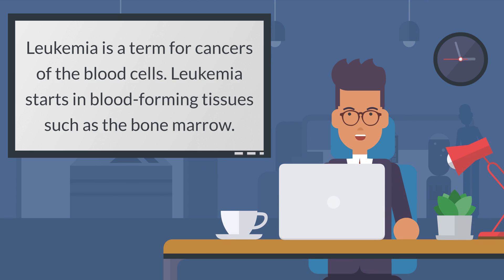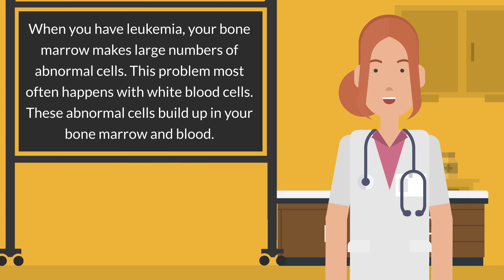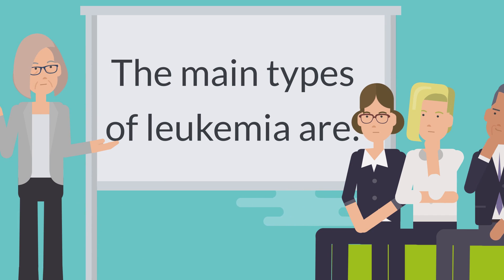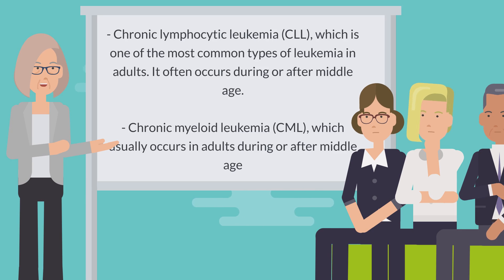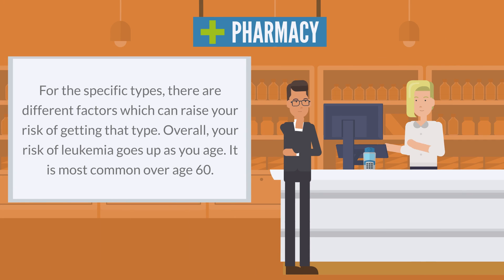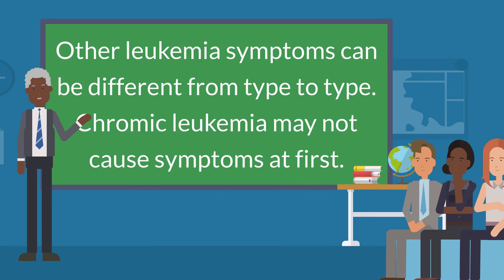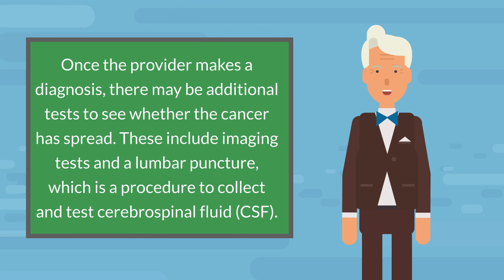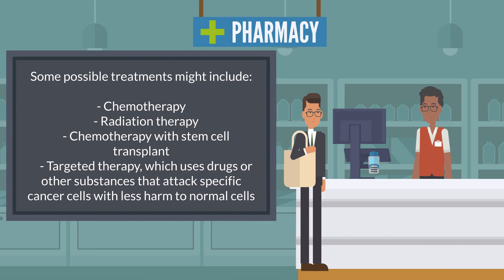Leukemia - Overview, Types, Causes, Risk Factors, Symptoms, Diagnoses, and Treatments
00:00 - Overview
00:55 - Different Types
01:35 - Causes
01:48 - Who is at risk?
02:03 - Symptoms
02:32 - Diagnoses
03:03 - Treatments

--SCRIPT--
What is leukemia?
Leukemia is a term for cancers of the blood cells. Leukemia starts in blood-forming tissues such as the bone marrow. Your bone marrow makes the cells which will develop into white blood cells, red blood cells, and platelets. Each type of cell has a different job:

- White blood cells help your body fight infection
- Red blood cells deliver oxygen from your lungs to your tissues and organs
- Platelets help form clots to stop bleeding

When you have leukemia, your bone marrow makes large numbers of abnormal cells. This problem most often happens with white blood cells. These abnormal cells build up in your bone marrow and blood. They crowd out the healthy blood cells and make it hard for your cells and blood to do their work.

What are the types of leukemia?
There are different types of leukemia. Which type of leukemia you have depends on the type of blood cell that becomes cancer and whether it grows quickly or slowly.

The type of blood cell could be:

- Lymphocytes, a type of white blood cell
- Myeloid cells, immature cells that become white blood cells, red blood cells, or platelets

The different types can grow quickly or slowly:

- Acute leukemia is fast growing. It usually gets worse quickly if it's not treated.
- Chronic leukemia is slow growing. It usually gets worse over a longer period of time.

The main types of leukemia are:

- Acute lymphocytic leukemia (ALL), which is the most common type of cancer in children. It can also affect adults.
- Acute myeloid leukemia (AML), which is more common in older adults but can also affect children
- Chronic lymphocytic leukemia (CLL), which is one of the most common types of leukemia in adults. It often occurs during or after middle age.
- Chronic myeloid leukemia (CML), which usually occurs in adults during or after middle age

What causes leukemia?

Leukemia happens when there are changes in the genetic material (DNA) in bone marrow cells. The cause of these genetic changes is unknown.
Who is at risk for leukemia?

For the specific types, there are different factors which can raise your risk of getting that type. Overall, your risk of leukemia goes up as you age. It is most common over age 60.
What are the symptoms of leukemia?

Some of the symptoms of leukemia may include:

- Feeling tired
- Fever or night sweats
- Easy bruising or bleeding
- Weight loss or loss of appetite
- Petechiae, which are tiny red dots under the skin. They are caused by bleeding.

Other leukemia symptoms can be different from type to type. Chromic leukemia may not cause symptoms at first.
How is leukemia diagnosed?

Your health care provider may use many tools to diagnose leukemia:

- A physical exam
- A medical history
- Blood tests, such as a complete blood count (CBC)
- Bone marrow tests. There are two main types - bone marrow aspiration and bone marrow biopsy. Both tests involve removing a sample of bone marrow and bone. The samples are sent to a lab for testing.
- Genetic tests to look for gene and chromosome changes

Once the provider makes a diagnosis, there may be additional tests to see whether the cancer has spread. These include imaging tests and a lumbar puncture, which is a procedure to collect and test cerebrospinal fluid (CSF).
What are the treatments for leukemia?

The treatments for leukemia depend on which type you have, how severe the leukemia is, your age, your overall health, and other factors. Some possible treatments might include:

- Chemotherapy
- Radiation therapy
- Chemotherapy with stem cell transplant
- Targeted therapy, which uses drugs or other substances that attack specific cancer cells with less harm to normal cells

NIH: National Cancer Institute